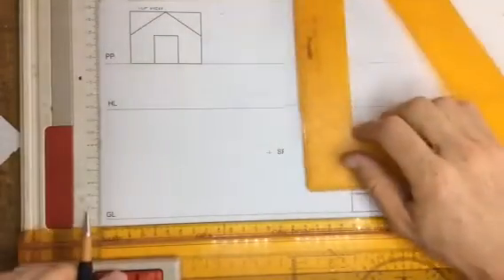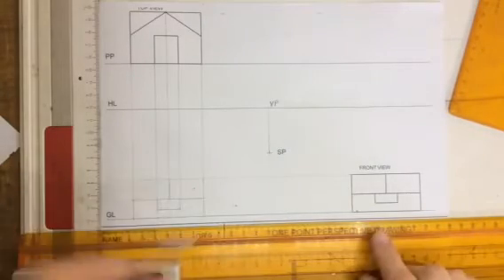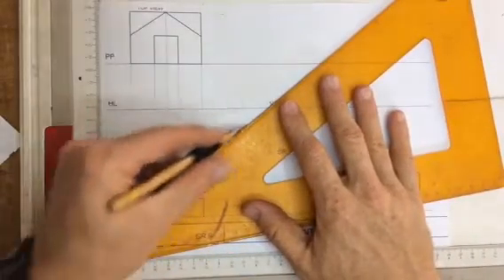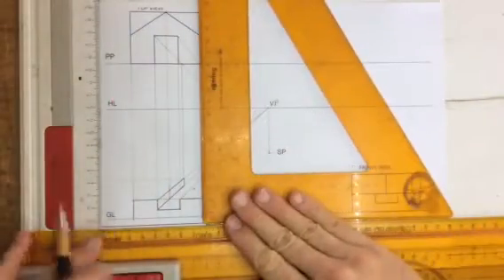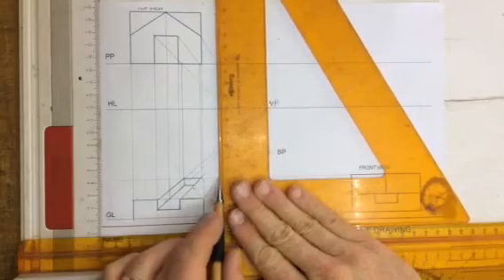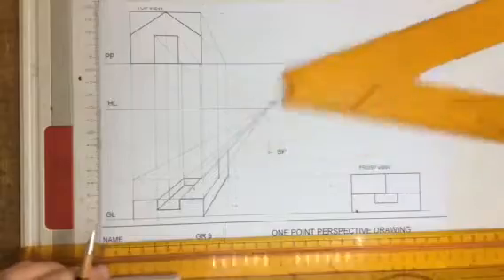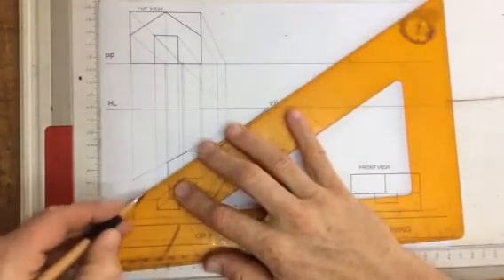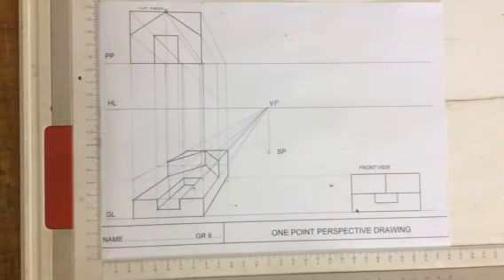One point perspective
Exam revision drawing